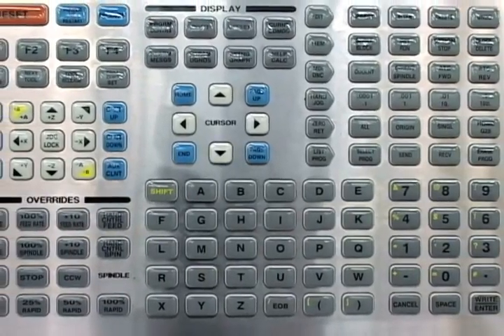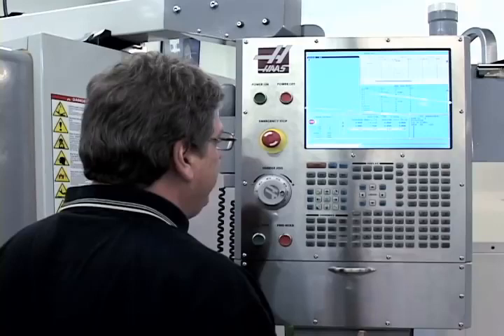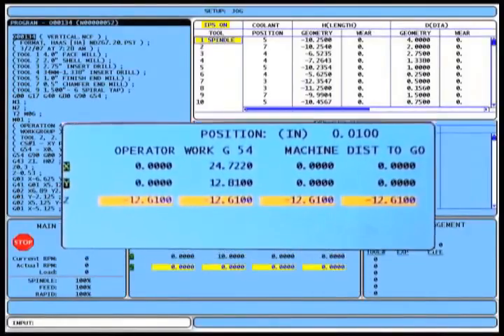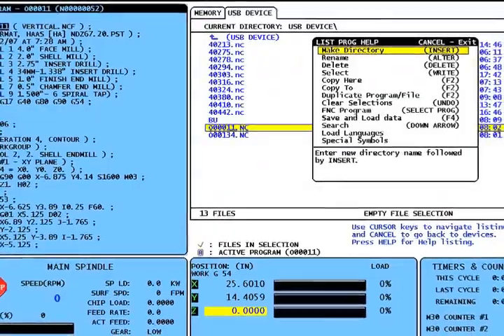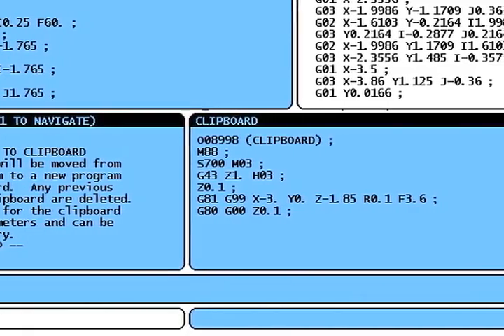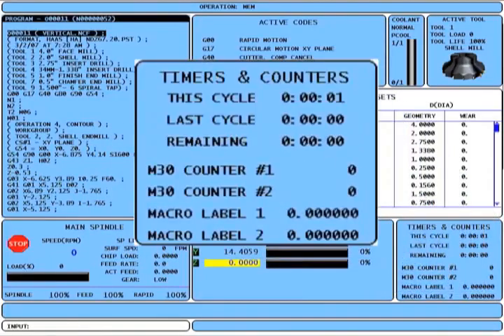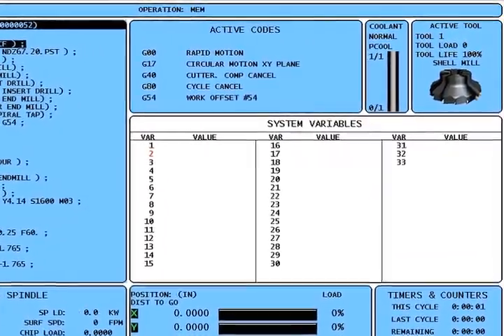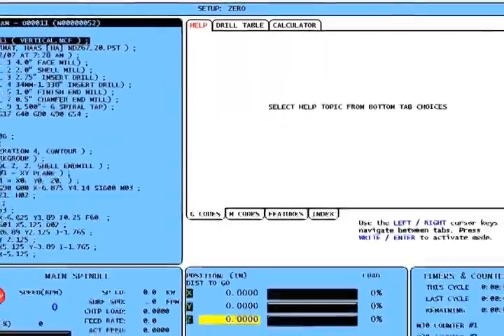Haas Control — GUI Setup, Run, and Edit Korean sub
하스 컨트롤러 그래픽 유저 인터페이스 설명
이 동영상에서, John Nelson은 Haas 컨트롤러의 최신 GUI(그래픽 사용자 인터페이스)를 설정, 조작 및 편집하는 방법을 설명합니다.